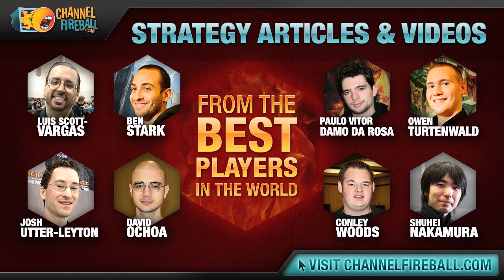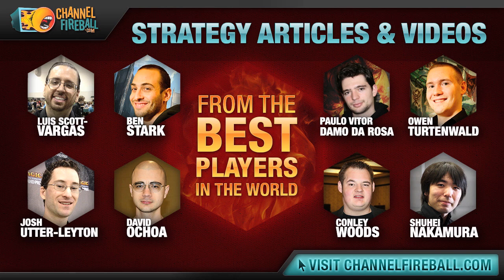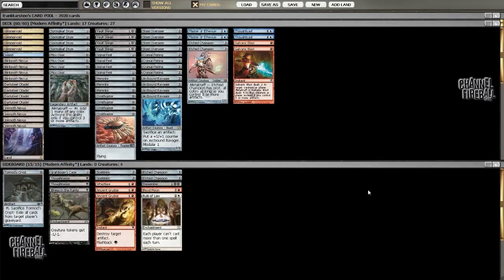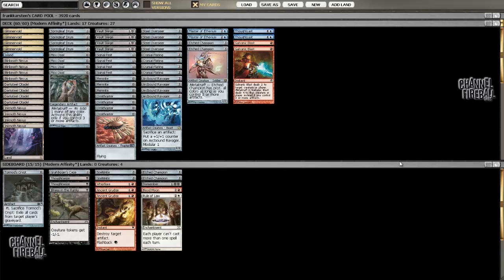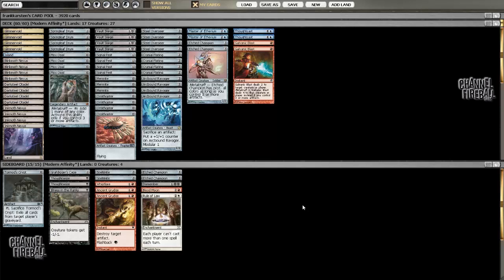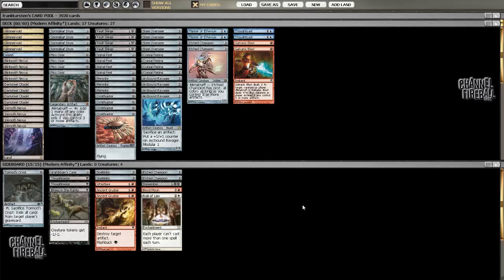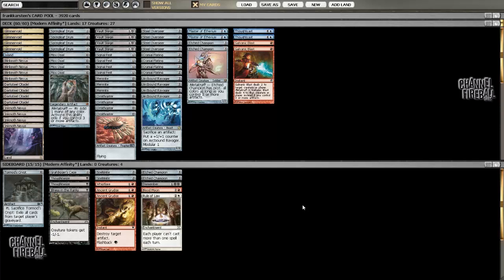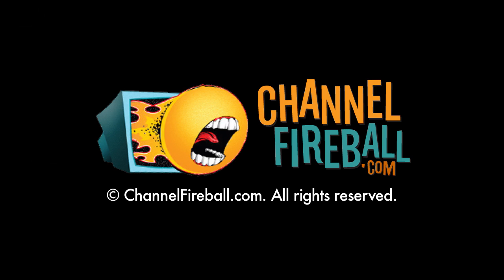Channel Karsten - Modern Affinity (Deck Tech)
Learn one of the most difficult decks in Modern from one of the most experienced Affinity pilots in the world!